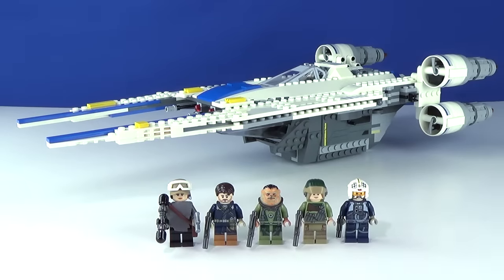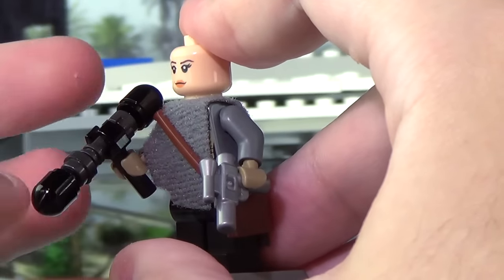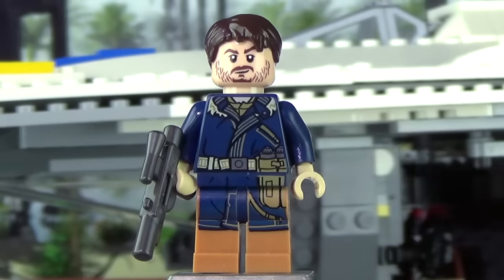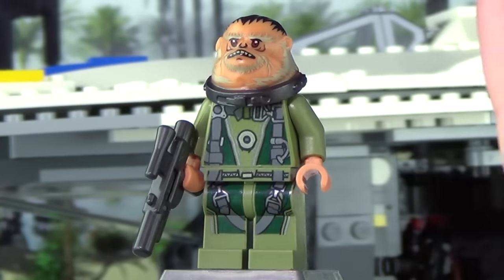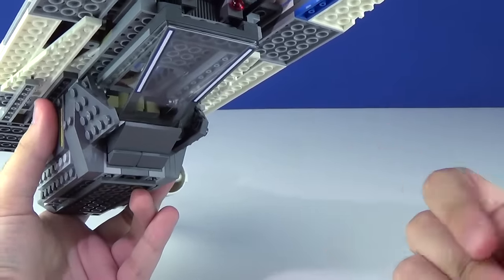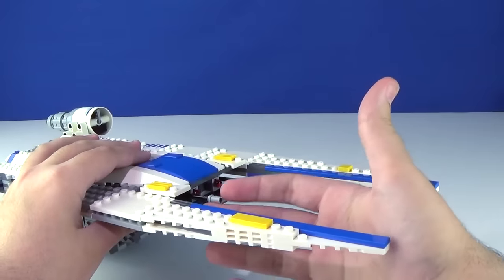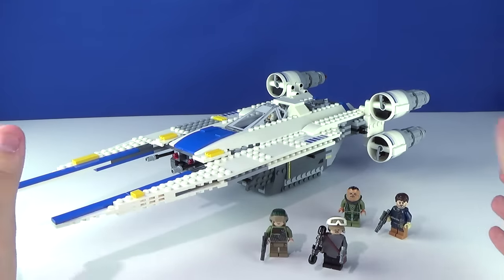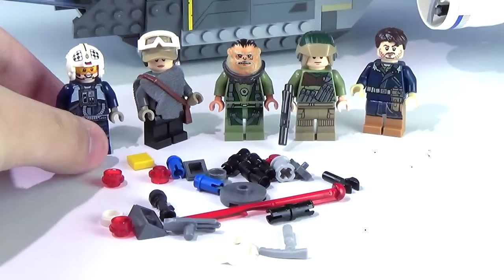LEGO Rogue One : 75155 "Rebel U-Wing Fighter" - Review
●Intro GFX Designer: Lupus Immortalis